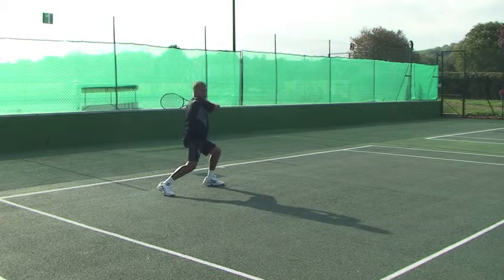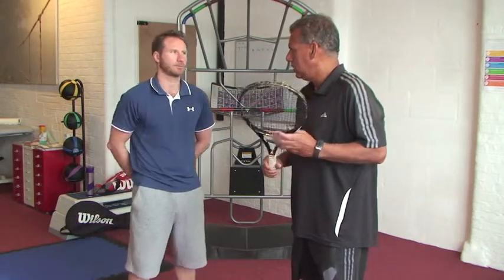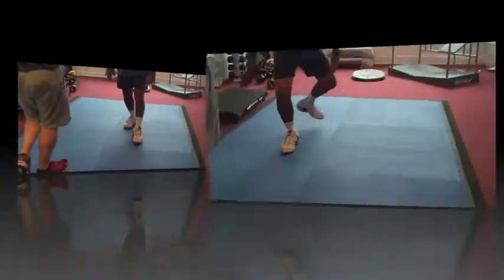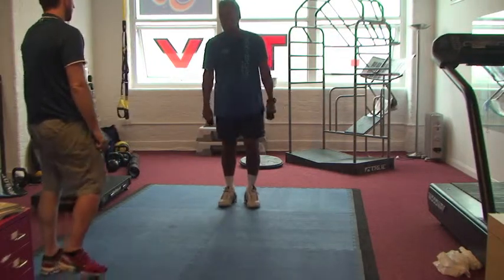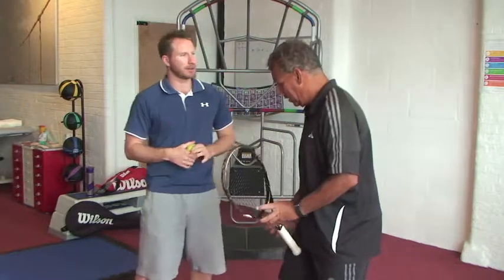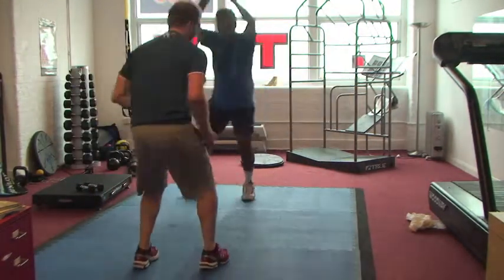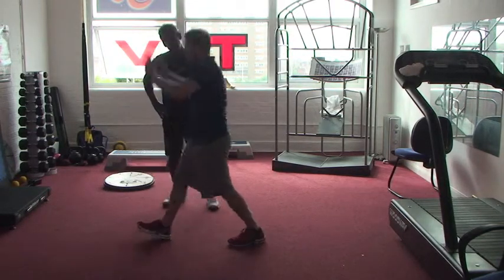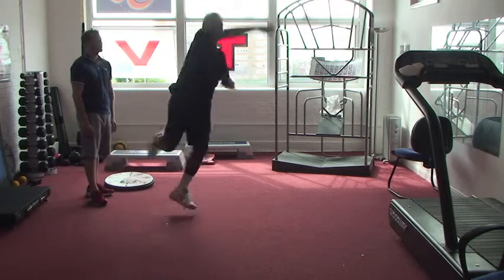Tennis Leg 3 Biomechanical Functional Flexibility.mov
The 3rd video in the Tennis Leg series on "biomechanical functional" instruction to avoid calf muscle injuries like tennis leg.
For weekend warriors like me but the principles of functional flexibility are essential for athletes of all ages and abilities.